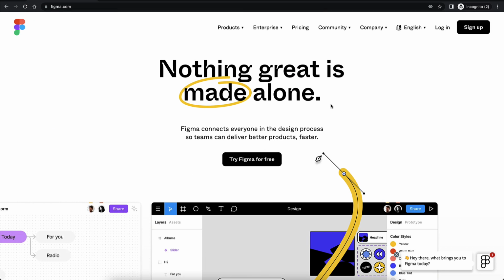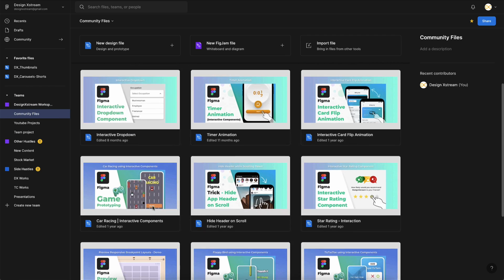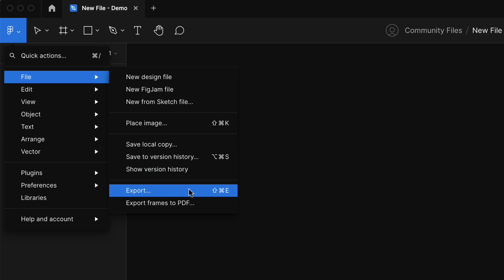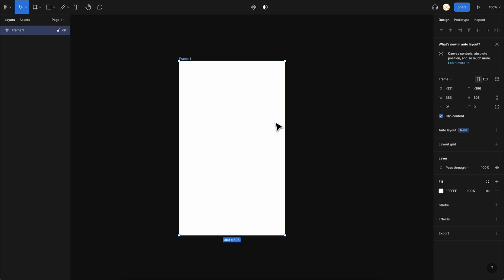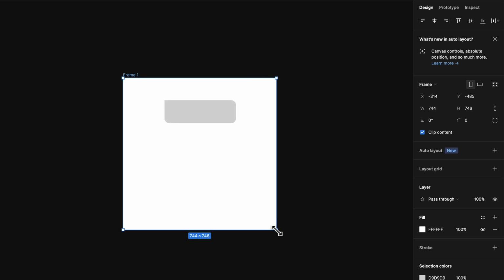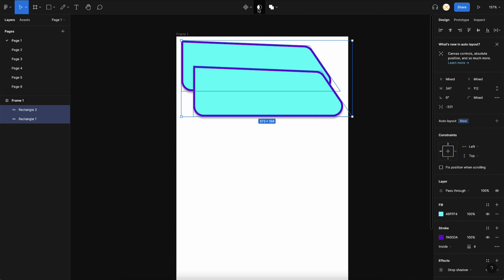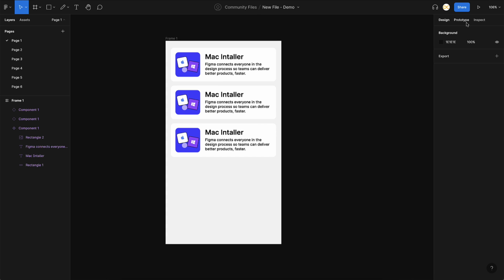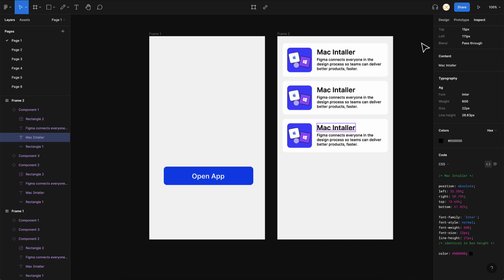Figma for Beginners | Learn the Basics in 20 Minutes!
This is Figma - What You Need to Know to Get Started in Just 20 Minutes. Figma is a powerful design tool that connects everyone in the design process so teams can deliver better products, faster. In this video, I explain the very basics of Figma which are the interface, tools & features.

⏱️Timestamps:
0:00 - Intro
0:30 - How to Install Figma
1:36 - Figma Dashboard
2:50 - Teams File Structure
4:04 - Import File
4:28 - Figma New File Interface
6:36 - Menu & Tools
9:50 - Frames & Layers
11:25 - Pages
12:02 - Right Properties Panel Interface
16:08 - Edit, Mask & Boolean Operations
16:56 - Creating Components
19:46 - Prototyping & Smart Animate Basics
22:24 - Inspect Panel